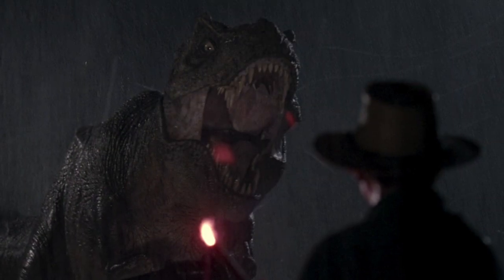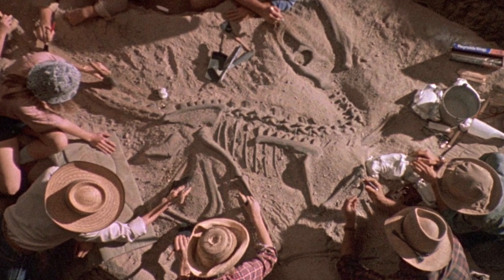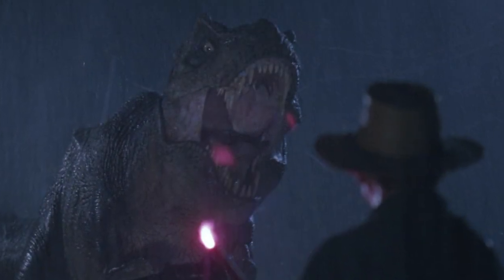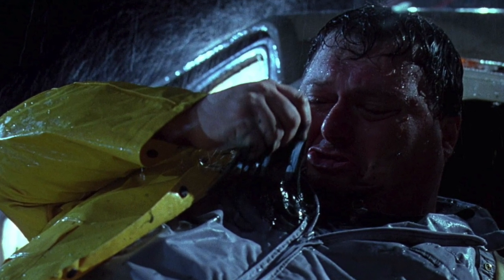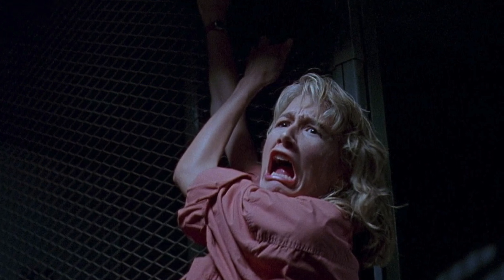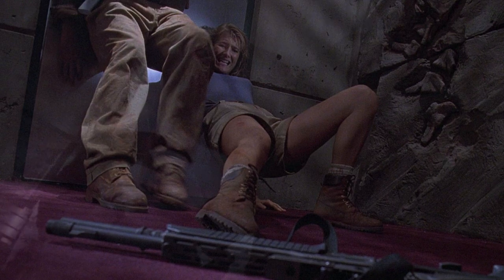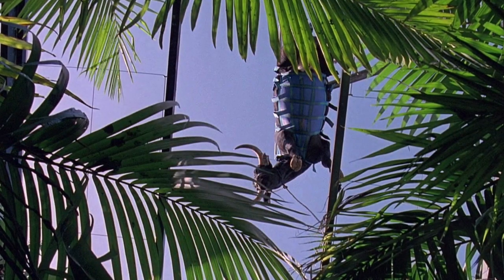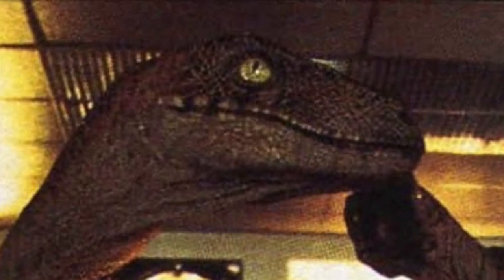The Masterful Use Of Horror In Jurassic Park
DON'T CHANGE THE CHANNEL!
Station Zero Presents: Retro Rewind | The Masterful Use Of Horror In Jurassic Park
As Well As Get In Touch With Us Directly!